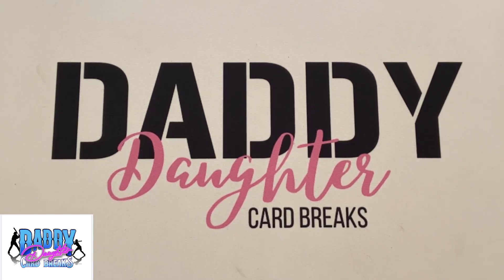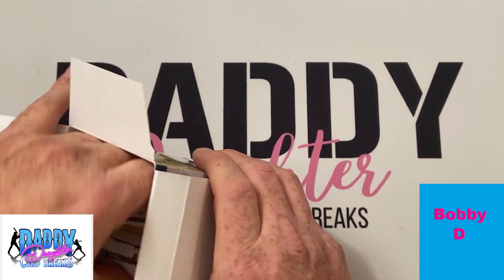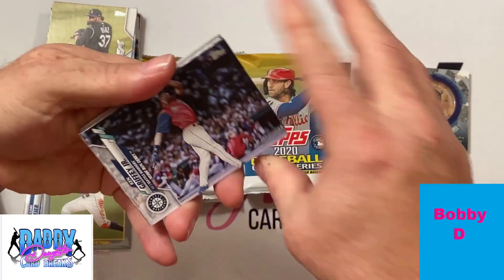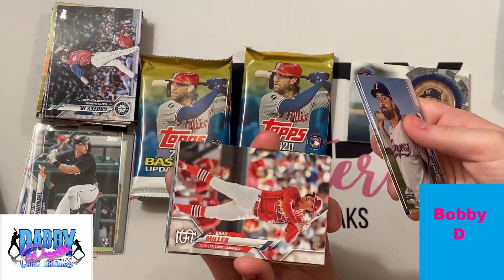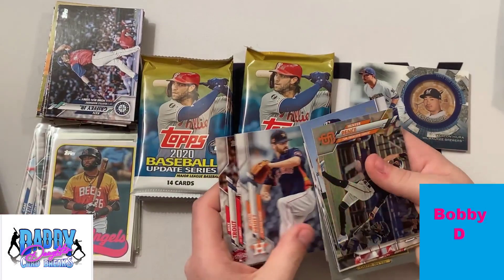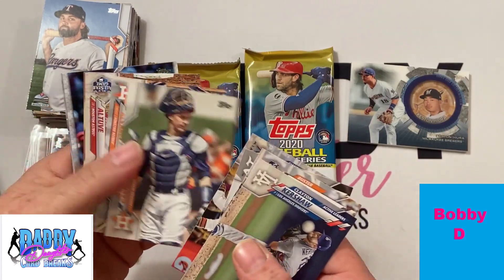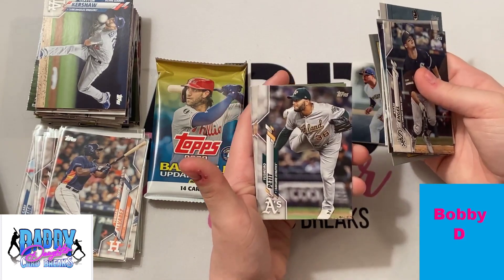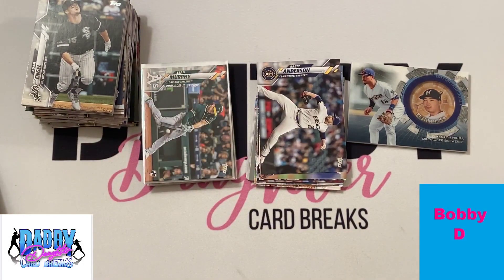2020 TOPPS UPDATE BLASTER BOX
Hey guys, join us today as we open this blaster box of 2020 Topps Update for Mr. Bobby D!

Chris & Christina Dore
Rachelle Cox